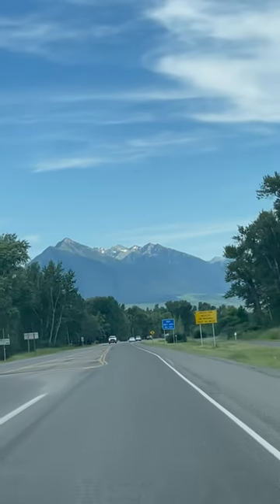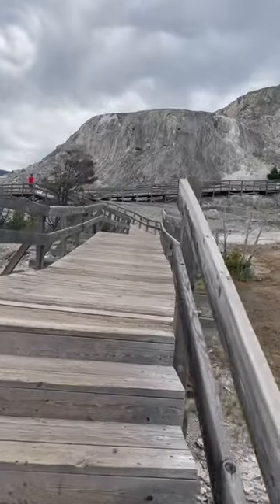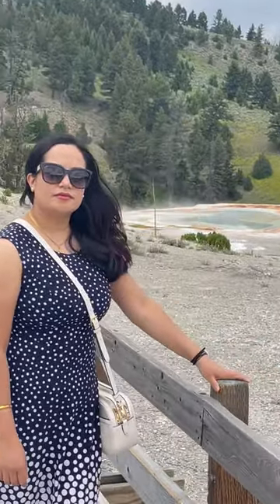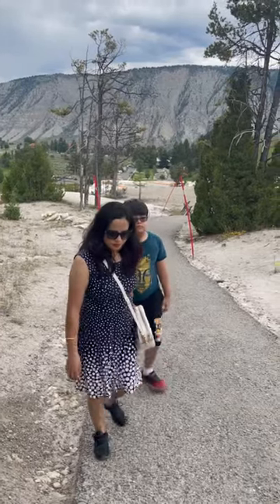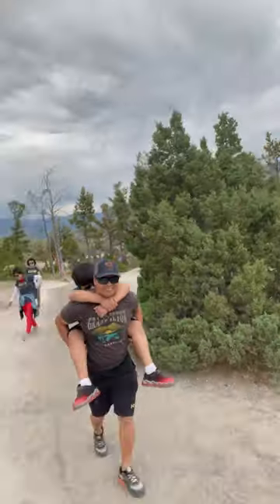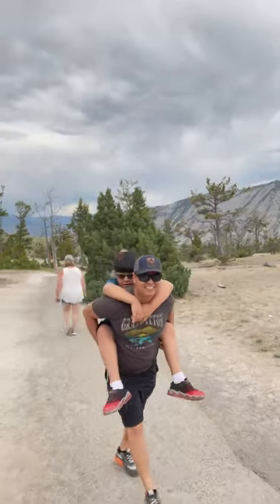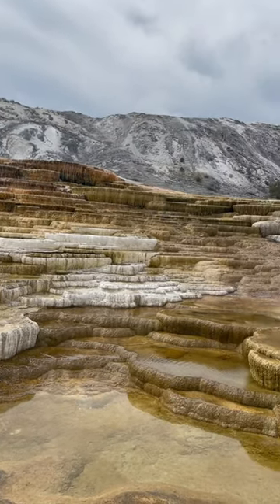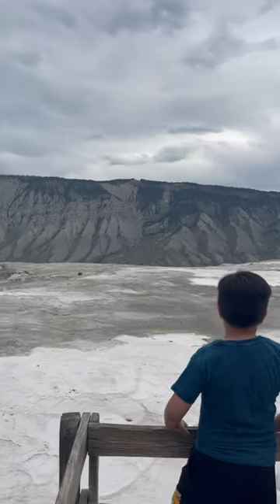Wow! The hike to the top was worth it